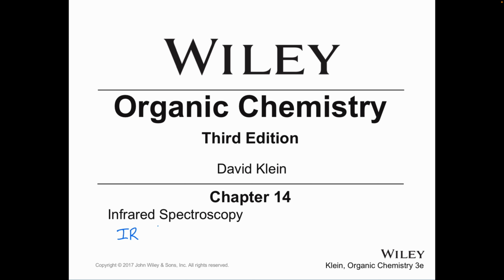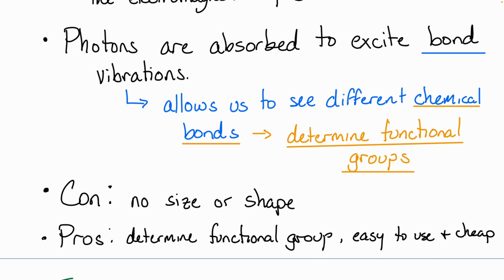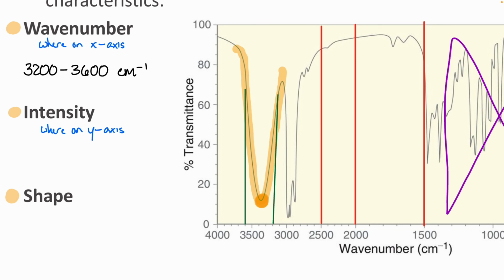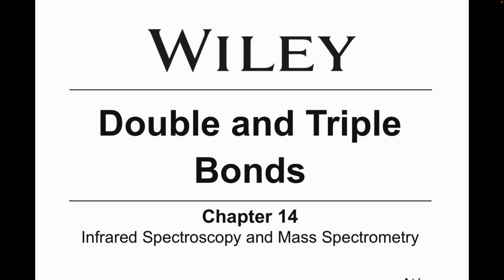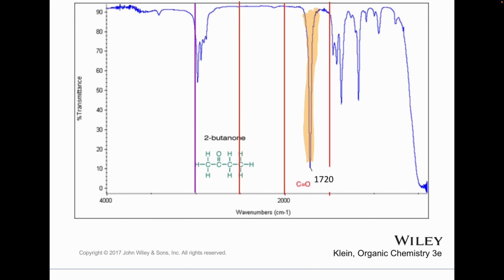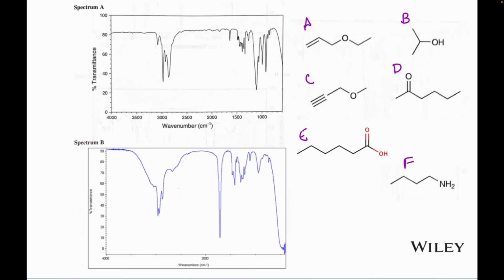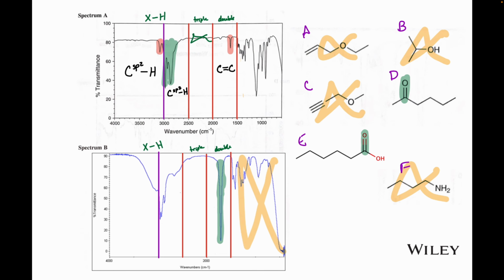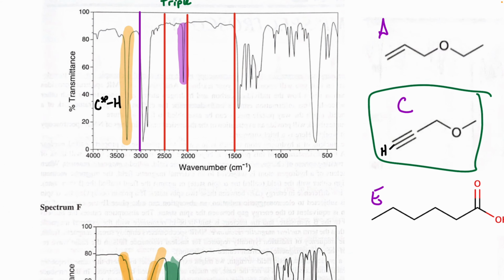Chem28AFA25 Chapter 12 Lecture 1